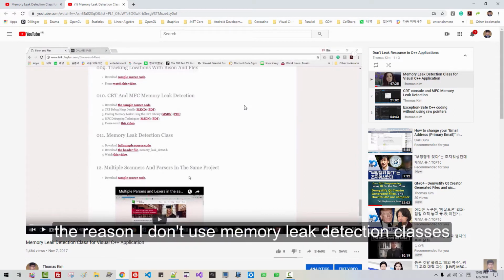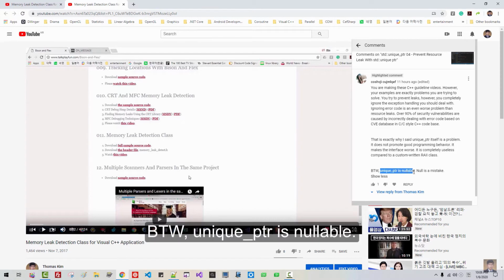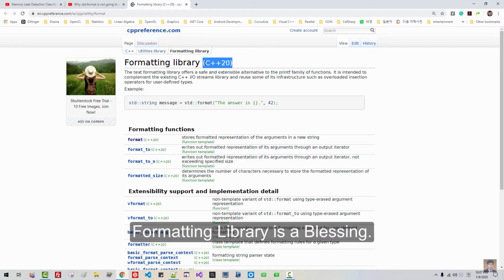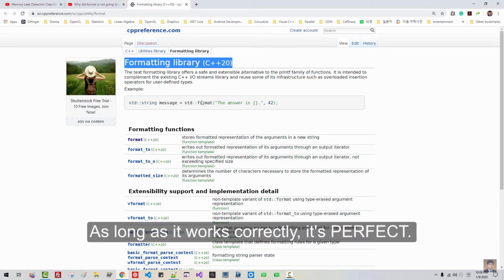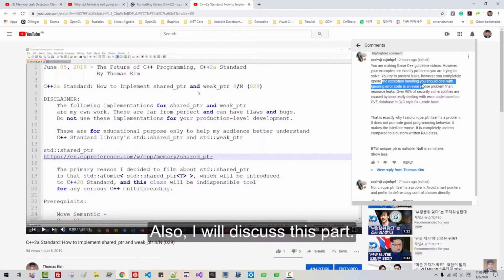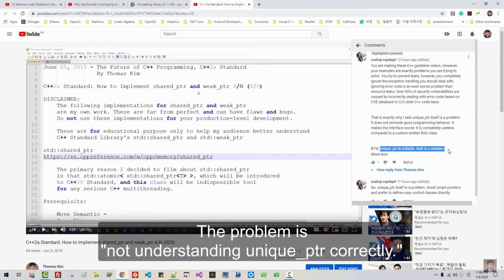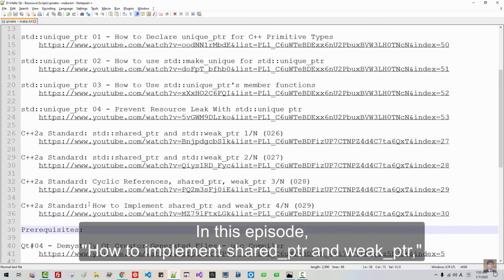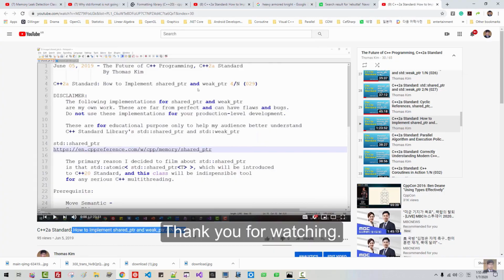C++기초-005 프로그래밍 언어의 기본 철학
The Philosophy of The C++ Programming Language